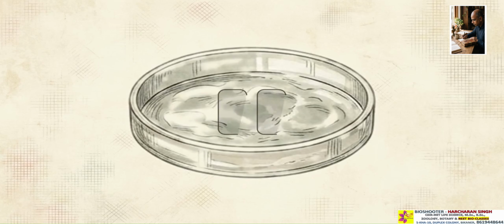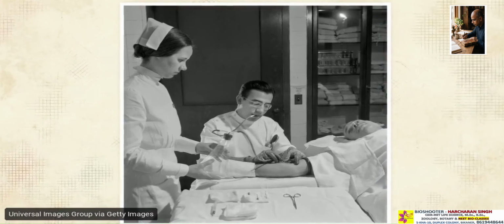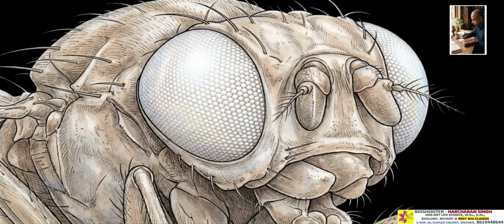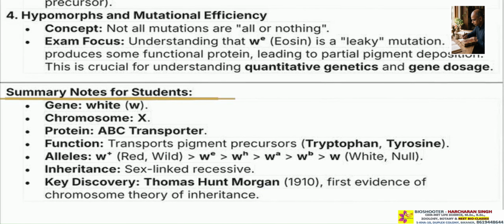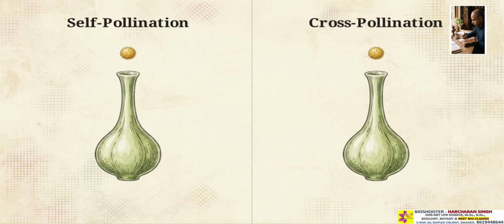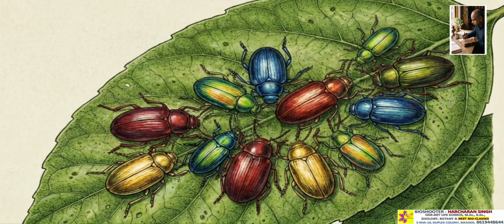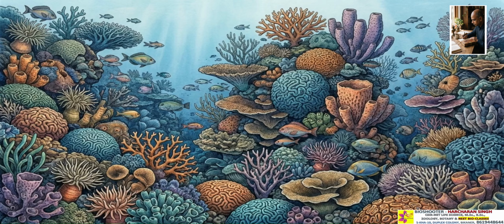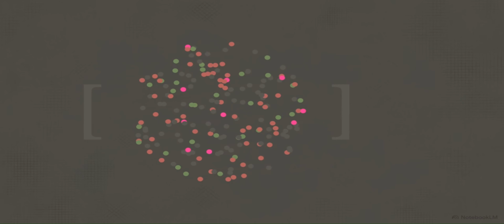Multiple Allelism - Biology by Harcharan Sir live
Multiple Allelism
The Conceptual Framework
The paradigm shift from classical genetics to modern molecular biology revealed that a single gene is not an indivisible unit, but rather a vast linear sequence of nucleotides. Consequently, mutational changes can occur at distinct positions or sub-loci along this nucleotide strand. This molecular plasticity creates a diverse spectrum of more than two allelic variants within a given population, a phenomenon known as multiple allelism.
Mechanisms and Characteristics
• The Population Perspective: While a single gene can mutate into dozens of different structural configurations within a geographic population pool, an individual organism remains restricted by its ploidy.
• Individual Limit: A standard diploid organism (2n) can harbor a maximum of only two alleles at a specific homologous gene locus—one inherited from the maternal parent and one from the paternal parent.
• Population Potential: A collective population exhibits a vast repertoire of multiple alleles for that specific gene, driving high levels of genetic polymorphism and microevolutionary adaptation.
• Intragenic Recombination: Because a gene spans thousands of base pairs, rare crossover events can theoretically occur between different mutational sites within the same gene, generating brand-new allelic variants.
Exceptional Features and Associated Discoveries
The conceptual leap to multiple allelism was solidified by several major milestones across human, animal, and plant models:
• The Human ABO Blood Group System: Discovered by Karl Landsteiner in 1900, this system provides the classic example of multiple allelism in humans. Karl Landsteiner observed that mixing erythrocyte samples from different individuals triggered immune-mediated cell clumping, known as agglutination. In 1910, Ludwik Hirszfeld and Emil von Dungern proved that these blood groups are stable, inherited genetic traits. Later, in 1924, the mathematician and geneticist Felix Bernstein provided definitive mathematical and genetic proof that the ABO system is controlled by a single gene locus (the I gene) featuring three distinct alleles (Iᴬ, Iᴮ, and i), rather than multiple independent loci.
• The White Eye Gene Series in Drosophila: Concurrently, the American geneticist Thomas Hunt Morgan provided definitive animal evidence of multiple allelism using the common fruit fly, Drosophila melanogaster. In 1910, Thomas Hunt Morgan isolated a spontaneous mutant fly displaying white eyes instead of the standard wild-type brick-red eyes. Deep genetic cross-analyses by Thomas Hunt Morgan and his student Alfred Sturtevant revealed an entire series of intermediate eye color variants (ranging from pure white to ivory, cream, buff, honey, apricot, cherry, and eosin). They proved these phenotypes were dictated by multiple mutational configurations of a single sex-linked gene, designated as the white gene locus (w).
• Self-Incompatibility Alleles in Plants: In plant systems, researchers like Edward Murray East and Albert Francis Blakeslee studied mechanisms that prevent self-fertilization in Nicotiana tabacum (tobacco) and Nicotiana alata. They discovered the S gene locus, which contains dozens of self-incompatibility alleles (S₁, S₂, S₃, S₄, etc.). These alleles regulate complex biochemical pollen-pistil interactions. If a pollen grain carries an S allele that matches an S allele present in the pistil tissue, its elongation is enzymatically arrested, preventing self-pollination and enforcing cross-fertilization.
Technological and Staining Context
In the case of Drosophila melanogaster eye color mutants, the differences in pigment concentration (drosopterins and ommochromes) were historically resolved using paper chromatography and spectrophotometric quantification. To study the S gene locus expression in Nicotiana tabacum, researchers utilized isoelectric focusing (IEF) and polyacrylamide gel electrophoresis (PAGE) to separate the distinct S-RNase glycoproteins produced by different self-incompatibility alleles in the styles of flowering plants.
live streaming
rajasthan History
rajasthan art and culture
rajasthan geography
rajasthan economics

librarian vacancy